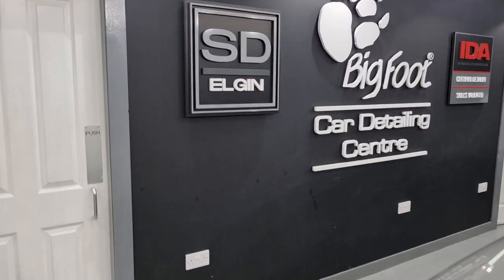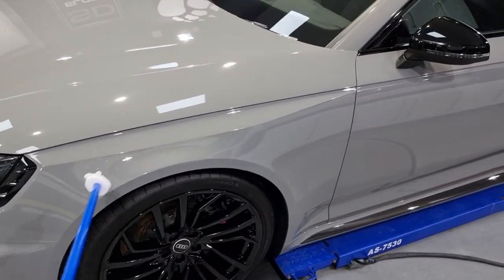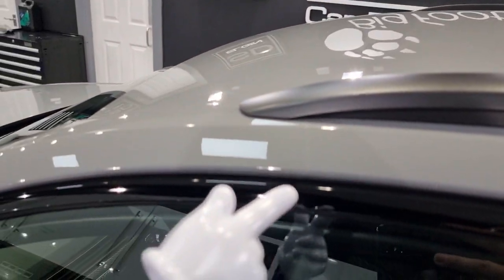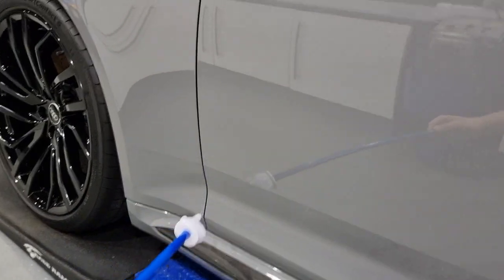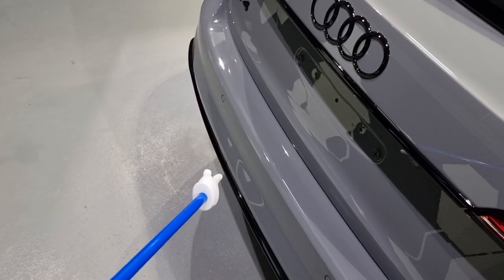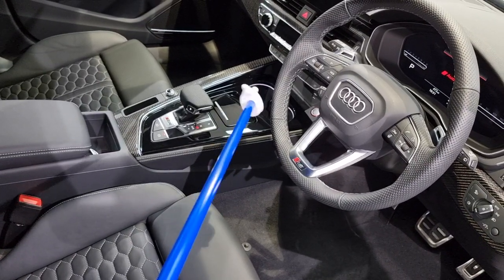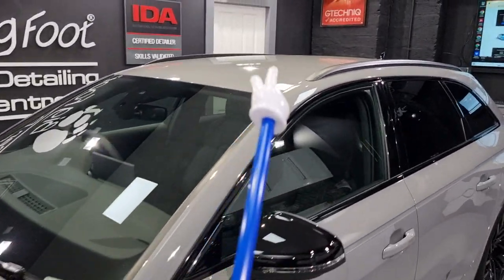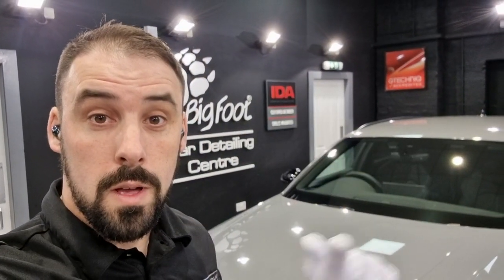Audi RS4 Paint Protection Film Elgin Moray Spoltess Detailing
Welcome to Spotless Detailing! This exciting video presents the Audi RS4 in all its glory, now fortified with the ultimate protection and enhanced aesthetics. Join us as we take this powerful machine to the next level by applying Xpel Paint Protection Film on the front, extended side sills, and top-of-the-line Gtechniq coatings for an unrivalled finish.

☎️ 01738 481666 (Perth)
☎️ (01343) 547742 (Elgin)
📍 Unit 5/6 Beech House, Perth,PH1 3WB
📍 5 Chanonry Spur, Elgin IV30 6ND

🔹 Xpel Paint Protection Film: Our expert team meticulously installed Xpel Paint Protection Film on the front and extended side sills of this Audi RS4. This premium film provides unparalleled defence against rock chips, scratches, and road debris, ensuring your vehicle maintains its pristine appearance for years to come. Drive with confidence, knowing your RS4's high-impact areas are shielded with the utmost care.

🔹 Gtechniq Coatings: To elevate the shine and protection of the Audi RS4, we applied advanced Gtechniq coatings. These top-tier ceramic coatings offer extraordinary durability and hydrophobic properties, repelling dirt, water, and contaminants. Experience an unparalleled depth of gloss, effortless maintenance, and exceptional resistance against the elements, leaving your RS4 looking flawless in any driving condition.

At Spotless Detailing, we are dedicated to providing exceptional automotive care. Our team's expertise and attention to detail ensure that your Audi RS4 receives the highest level of protection and aesthetics.

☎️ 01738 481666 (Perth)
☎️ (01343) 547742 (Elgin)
📝 Xpel factory-trained installer (2015)
🛡 @gtechniq accredited detailers (2013)
🏅 International Detailing Association (@IDADetailers) Certified Detailer with Skills Validated (IDA CD-SV)
🔐 Alarmed, monitored & secured premises
🚗 Full comprehensive motor trade insurance upto 2 million
📍 Five Star rated across Google/Facebook/Yell